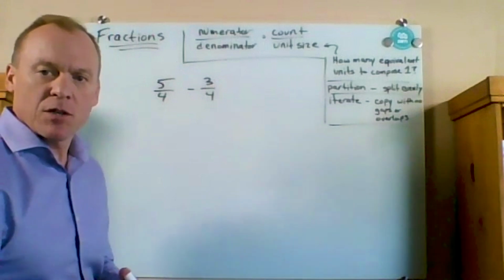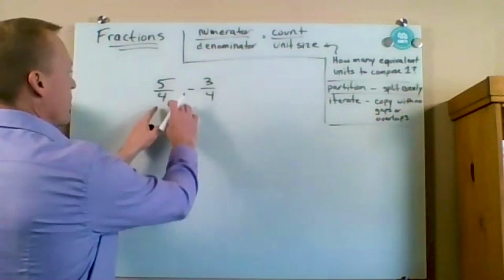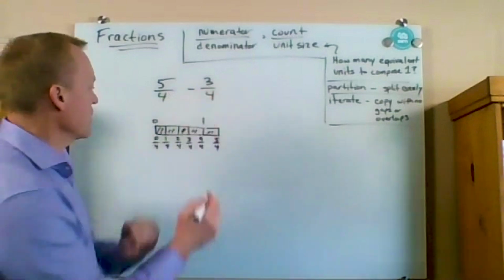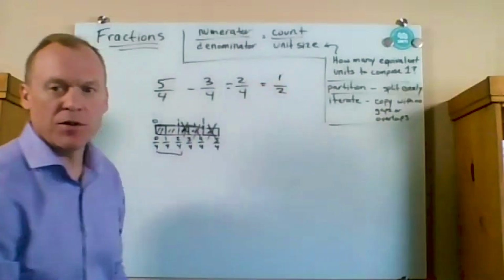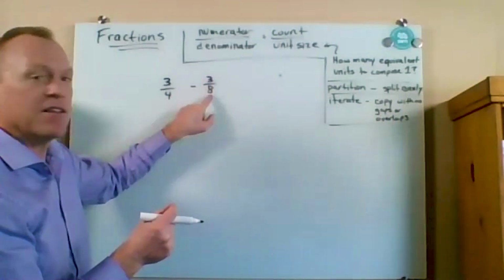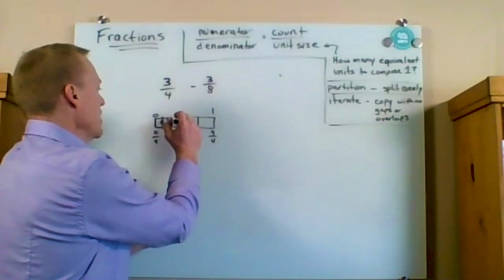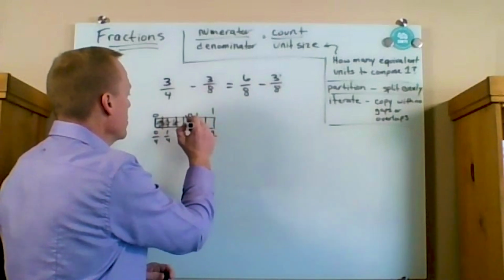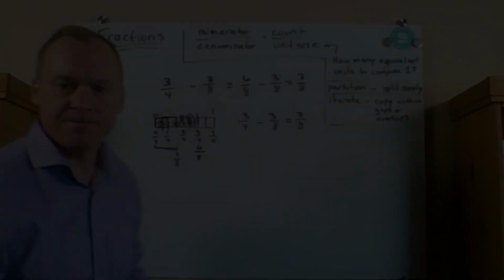Fraction Subtraction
Dr. Jonathan Brendefur will talk about subtracting fractions. First, he is talking about subtracting fractions with the same denominator. We want to make the students conceptually understand by using models, like bar models or number lines. He uses a bar model to illustrate the concept of subtracting fractions in this example.

He then talks about subtracting fractions with different denominators. He uses a bar model to illustrate the concept of finding equivalent fractions before subtracting.